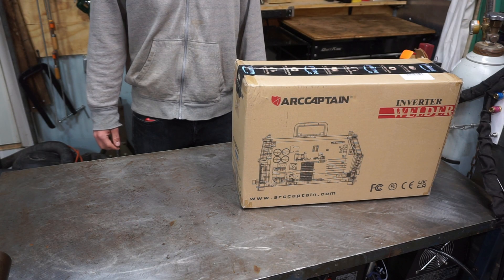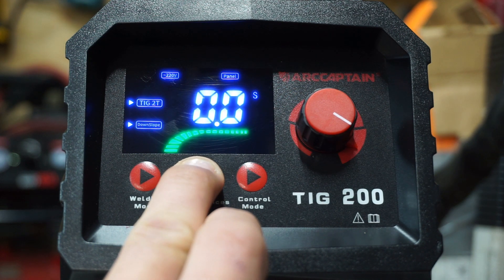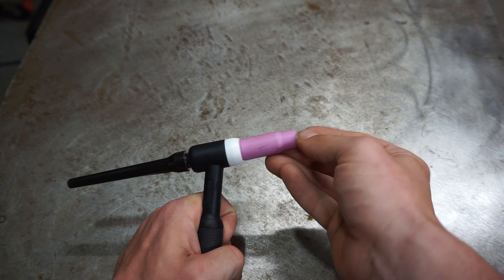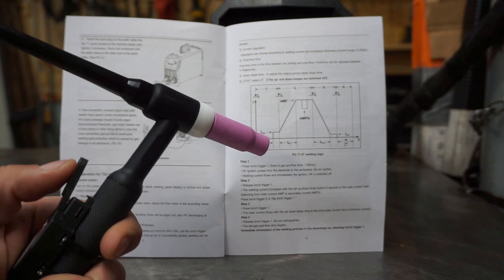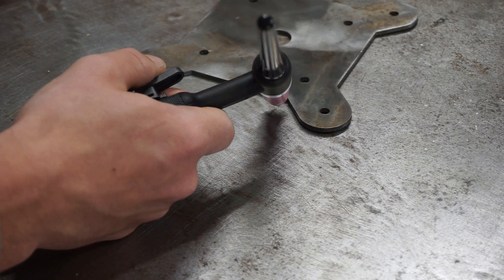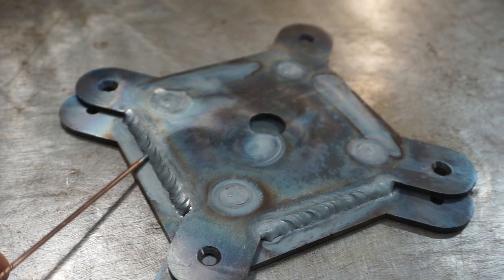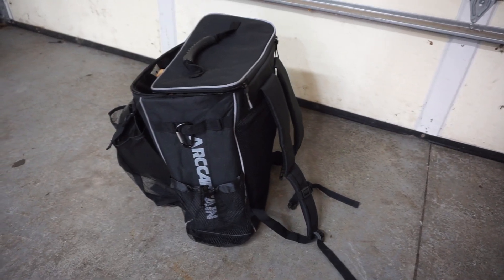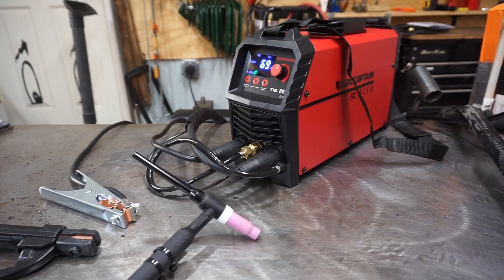Setting Up and Testing a new TIG and Stick Welder: Arc Captain DC TIG 200 Quick Start Guide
In this video I show how to get started using a new welder, the Arc Captain DC TIG 200. I get it set up for TIG and Stick welding and do some test welds in each setting. Overall its a budget machine that will get the job done if you do not need to weld aluminum. If you are thinking of making any purchases with ArcCaptain please use my affiliate link, or enter "MattTheMaker" in the discount code box, for a discount and to help support my channel